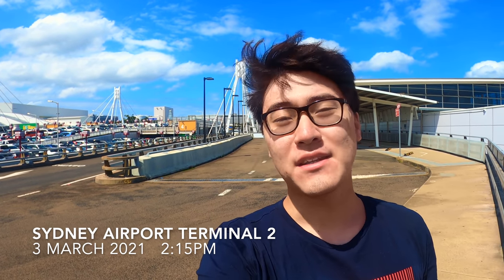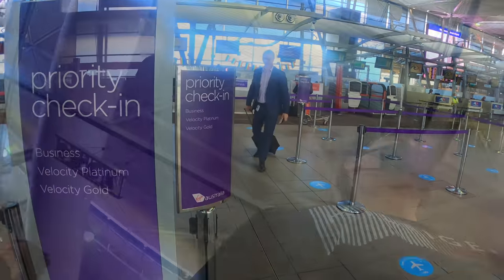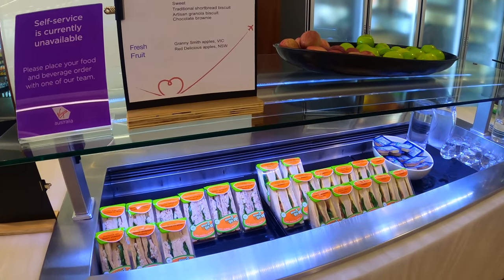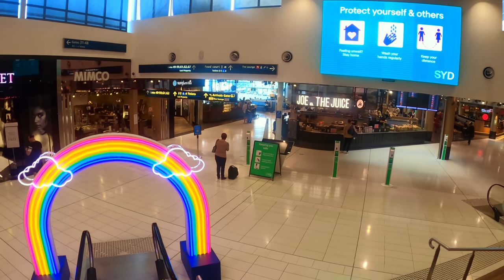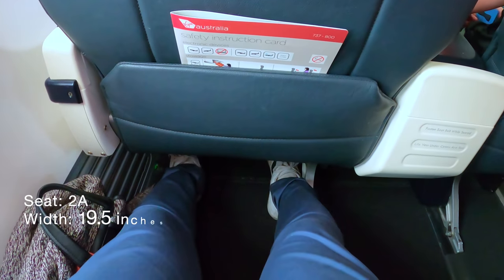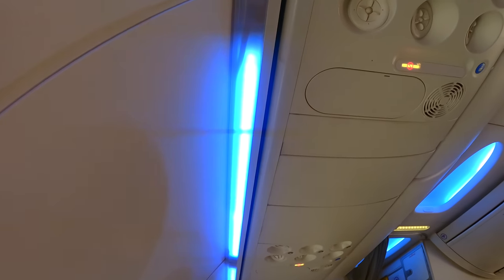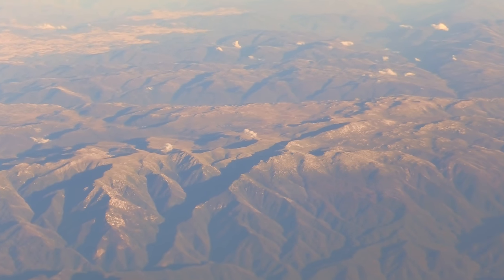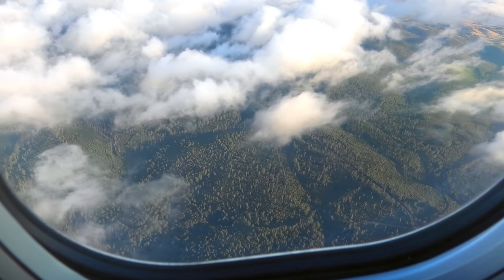Disappointing Virgin Australia Business Class Experience - Sydney to Melbourne Flight Review (Eps.4)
Welcome to Episode 3 of my Sydney - Melbourne flight corridor airline review, Today I'm flying Virgin Australia Boeing 737-800 Business Class.
Rex Airlines began its Sydney to Melbourne jet service at the beginning of March, its main competitor is Virgin Australia. Both airlines now charge the same price on this route, I'd like to find out which airline's business class product is better and worths the money spent! Let's find out in this video!

0:00 Introduction
0:41 Check-in
2:26 VA Sydney Lounge
3:45 Food option in the lounge
4:33 Lounge experience

6:33 VH-YFR
7:01 Boarding experience
7:47 Business Class seat layout
8:40 Taxi
9:30 Take off

10:38 Onboard meal
12:22 Beverages
12:51 Inflight entertainment

13:28 Summary
14:00 Landing

This video was filmed on 3 March 2021
Airline: Virgin Australia   VA874  SYD - MEL
Aircraft: Boeing 737-800  VH-YFR
Seat: 2A

My Facebook is my private account I will not accept any message request on Messenger. Thank you.